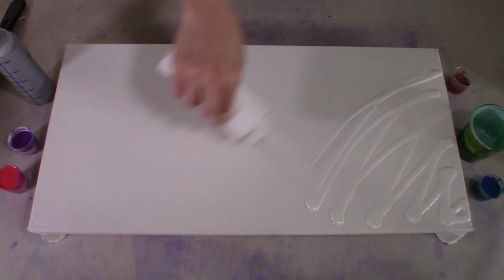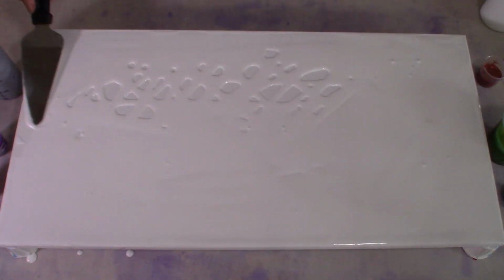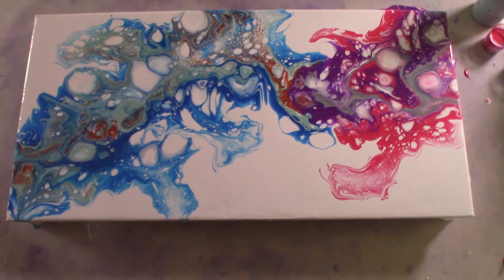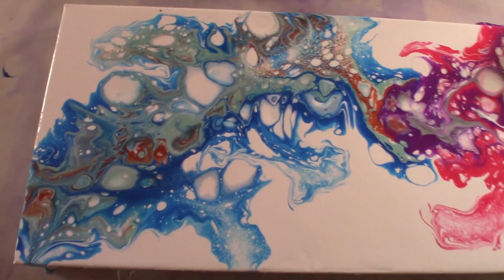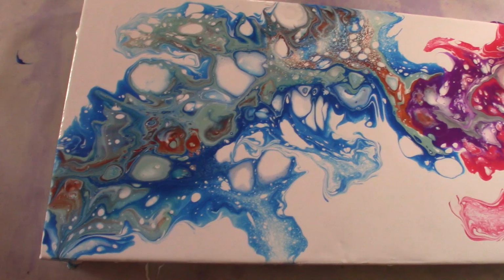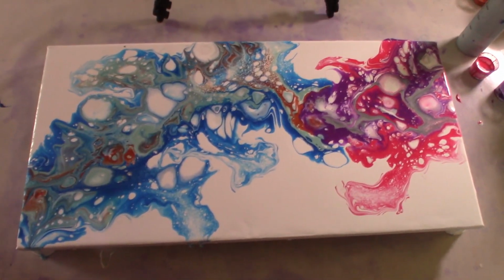Striking Acrylic Dutch Pour Painting | Blues and Reds combine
For this Colourful Acrylic dutch pour painting I combined two corners of different colors connecting them in the middle. The Cells got really big and the effect turned out way better than I expected!

Paint Recipe: 30% Paint + 70% Floetrol = Pour Mixture.

For this painting, we then added 35% water to the Pour Mixture. There is no silicon, the large cells developed from how liquid the paint is. In this case, it is very liquidy which makes larger cells.